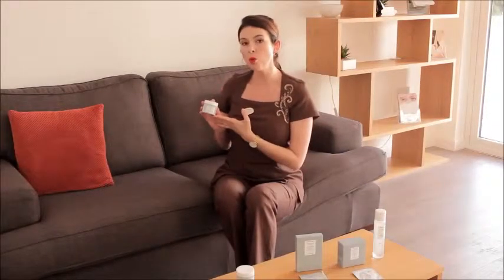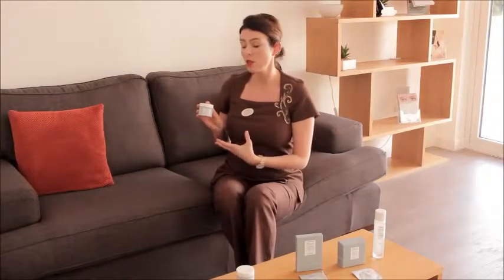Sublime Skin Cream